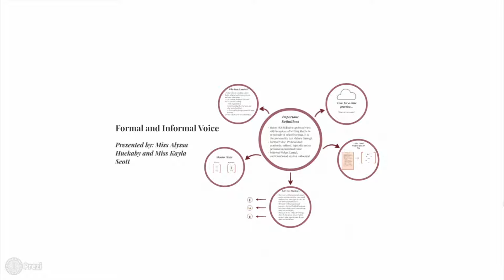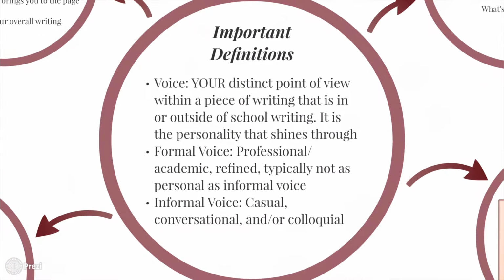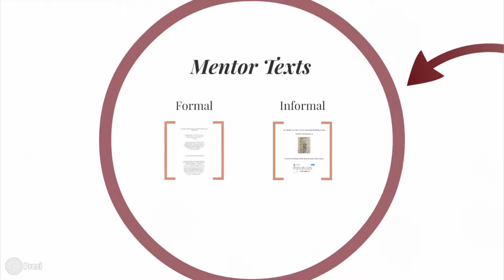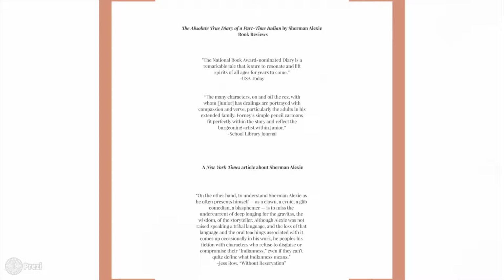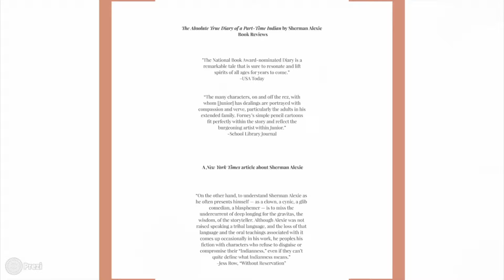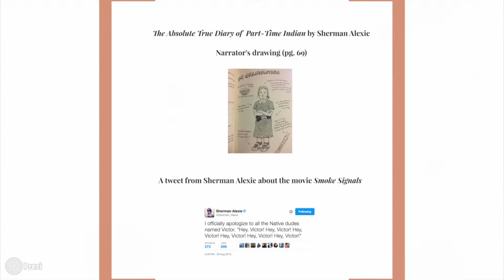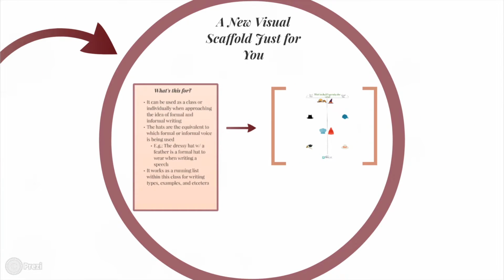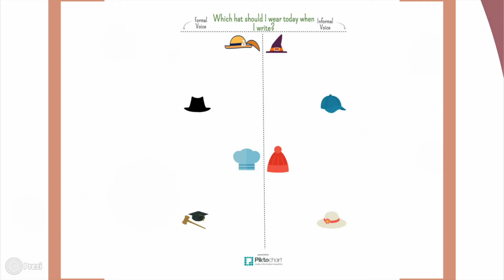Formal Vs. Informal Voice in Writing- Ms. Huckaby and Ms. Scott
NMS Video Project Assignment